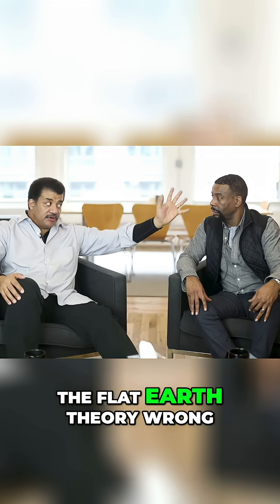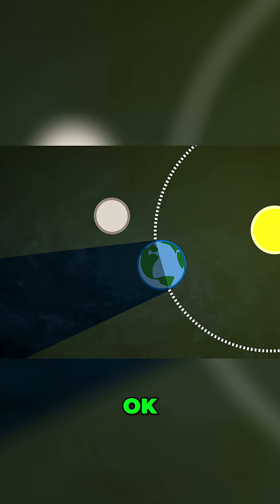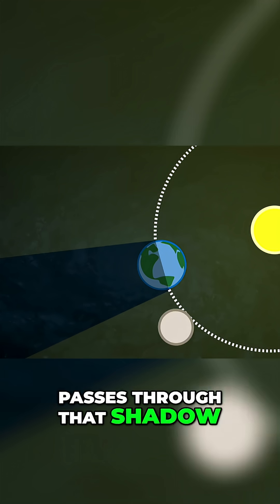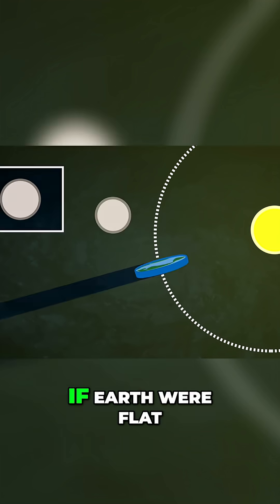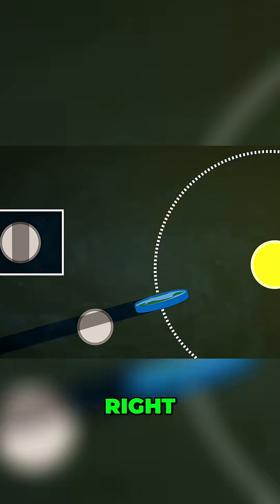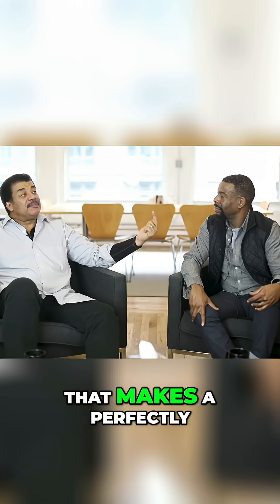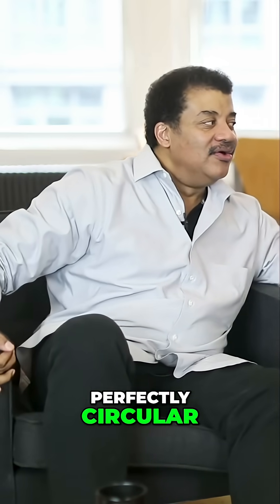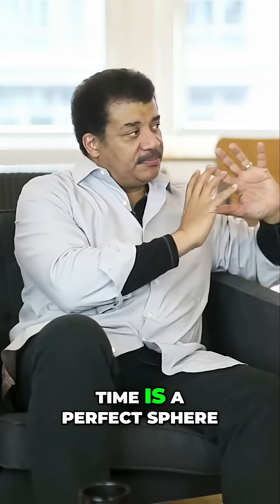Earth's Shadow PROVES It's Round! Mind-Blowing Eclipse Explanation!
Neil deGrasse Tyson debunks flat Earth theories using lunar eclipses! See how Earth's round shadow proves its shape. A StarTalk and Brilliant partnership. Don't miss this cosmic revelation!